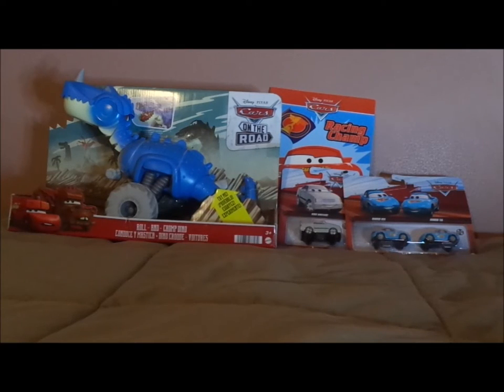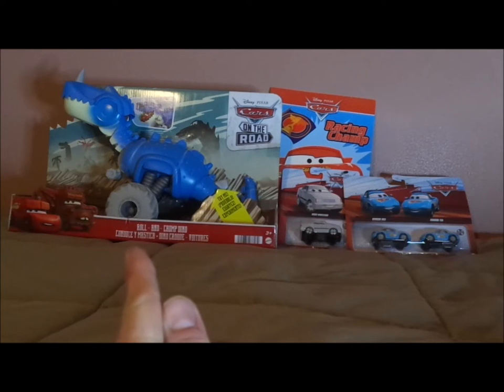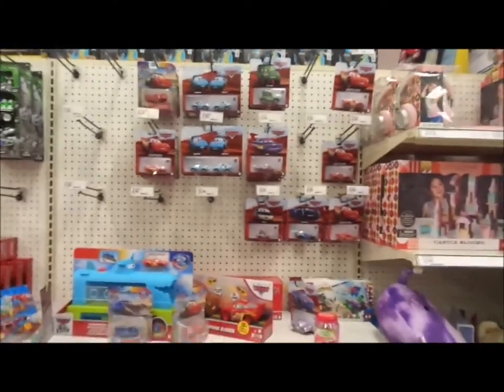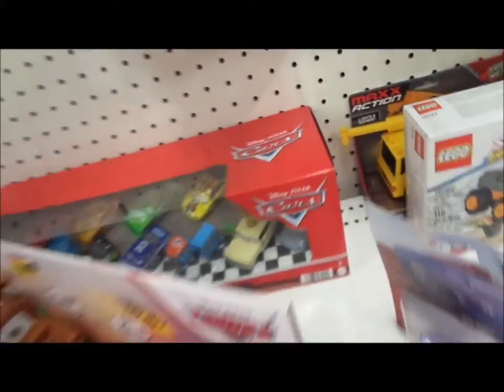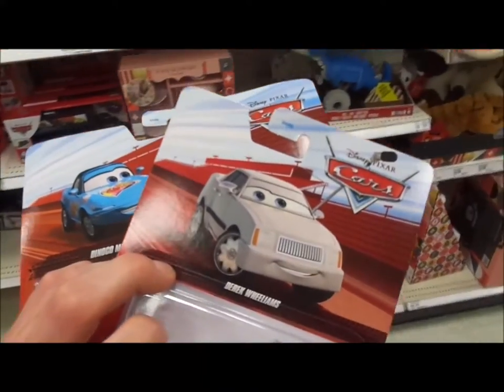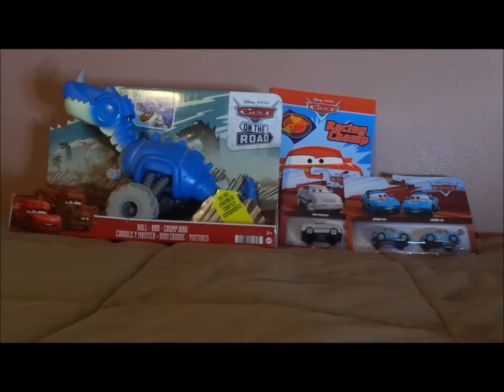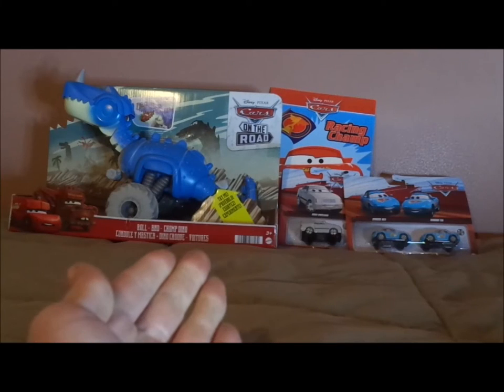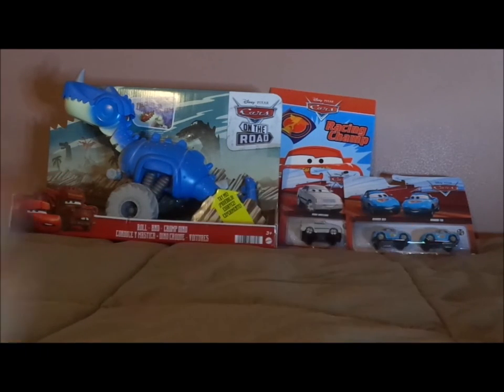Disney Car hunt episode 1 (Black Friday special)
Hello everybody & welcome to my first episode of my new series, Disney Car hunt.